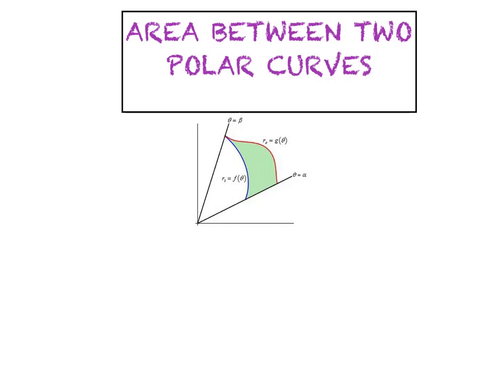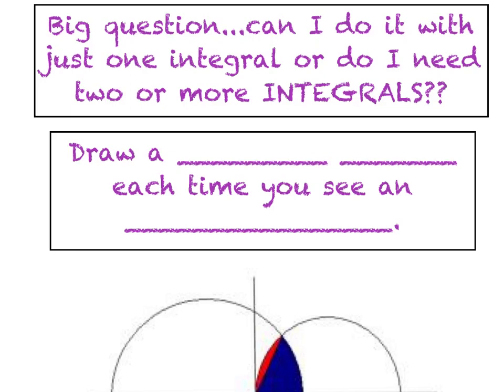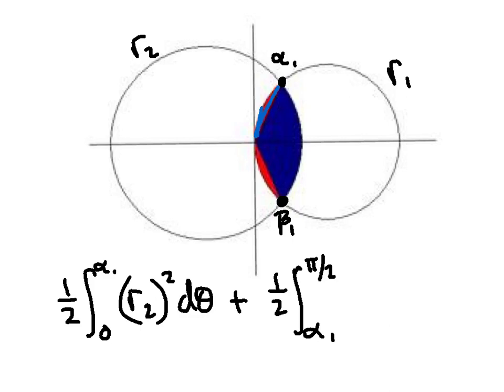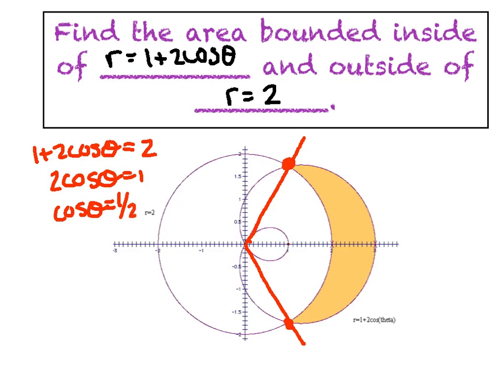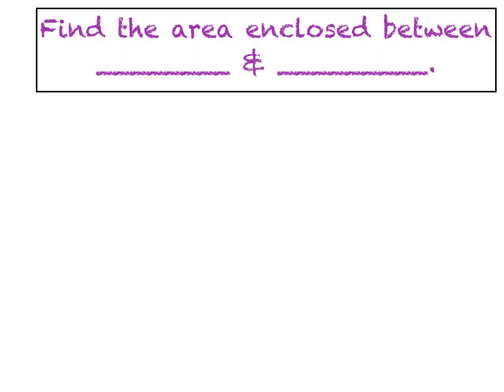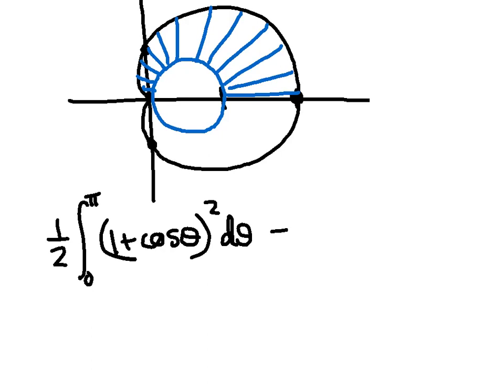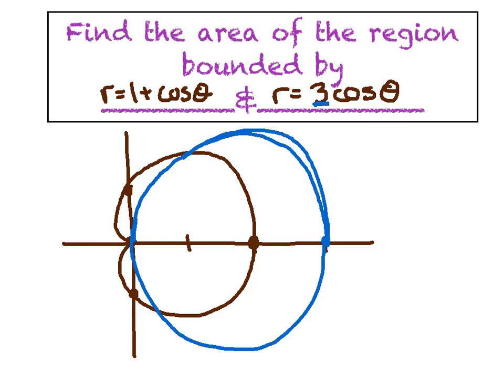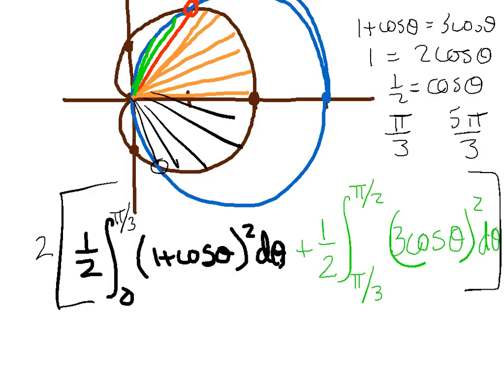AREA BETWEEN TWO POLAR CURVES